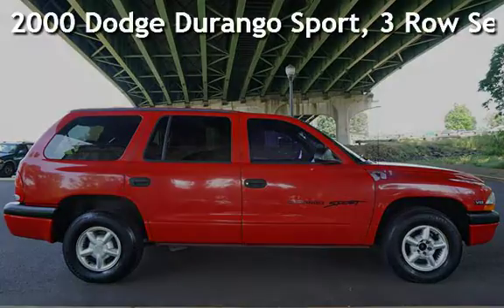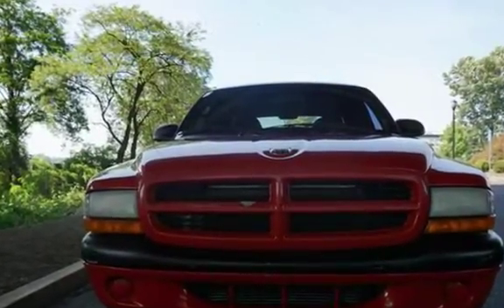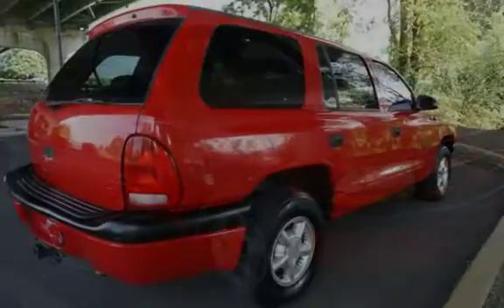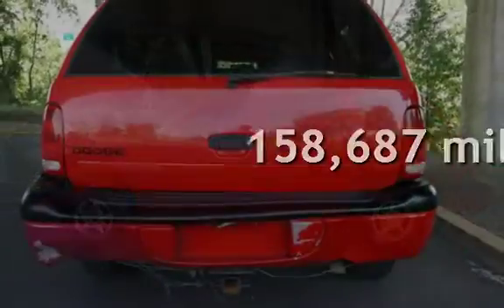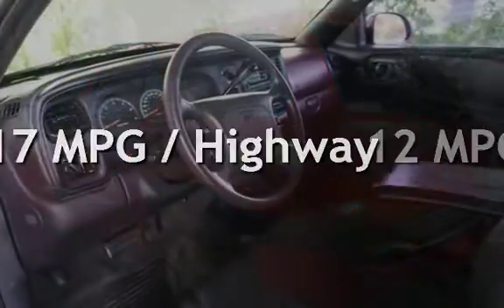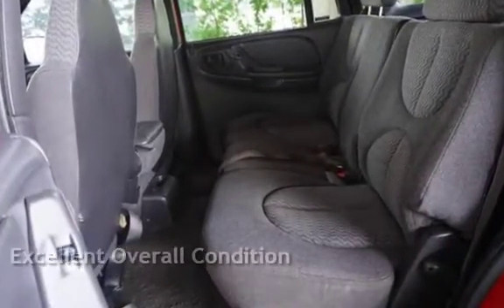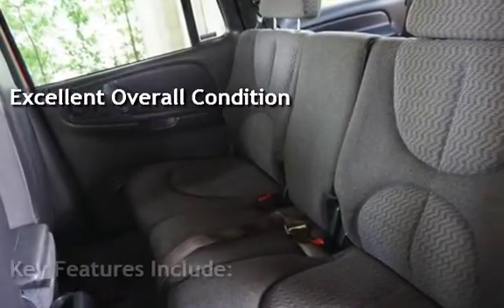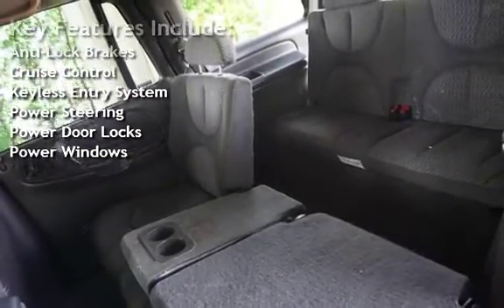2000 Dodge Durango Sport, 3 Row Seating. for sale in Milwaukie, OR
2000 DODGE DURANGO SLT, 2 OWNERS CLEAN TITLE AND CARFAX, V8, NEW WATER BUMP, NEW BATTERY, POWER WINDOWS AND LOCKS, AIR CONDITIONING, CRUSIE CONTROL, POWER STEERING, TILT WHEEL, 3 ROW SEATIN, ALLOY WHEELS, TRADES ARE WELCOME, FINANCING IS AVAILABLE, WE TRADE UP OR DOWN - HAVE A CAR OR TRUCK OF GREATER VALUE WE CAN HELP, RATES AS LOW AS 2.49 OAC, GOOD OR BAD CREDIT WE CAN HELP.